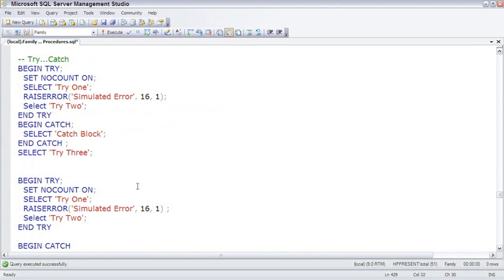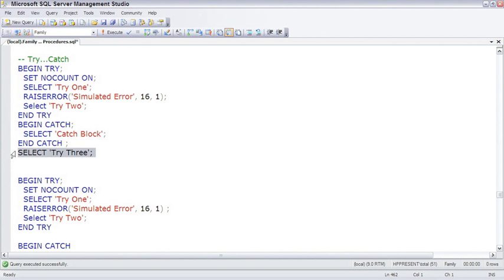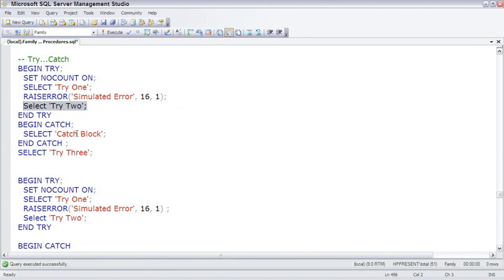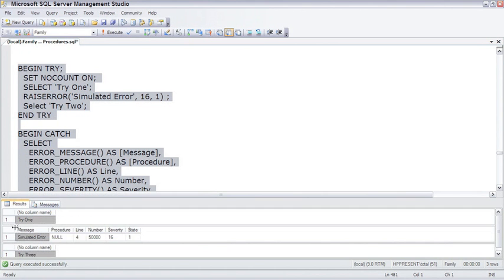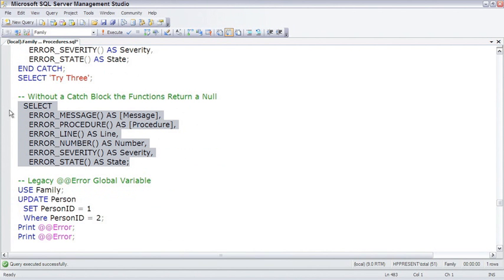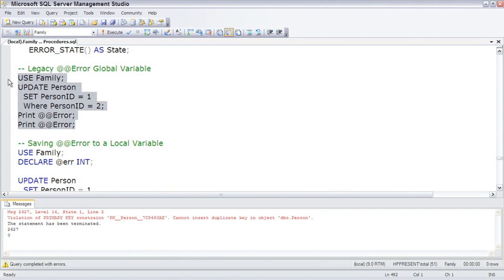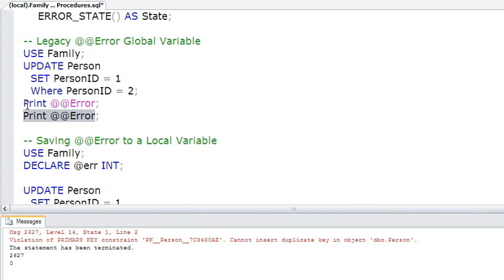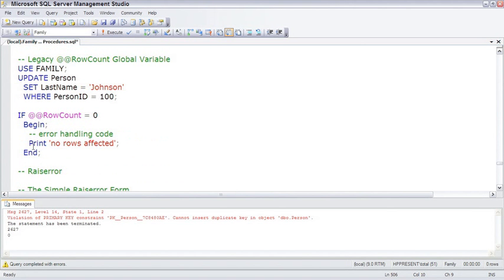SQL Server Handling Errors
11. Handling Errors